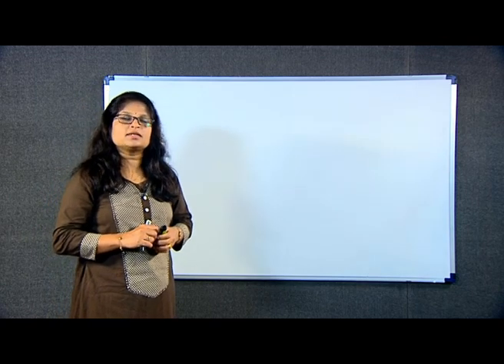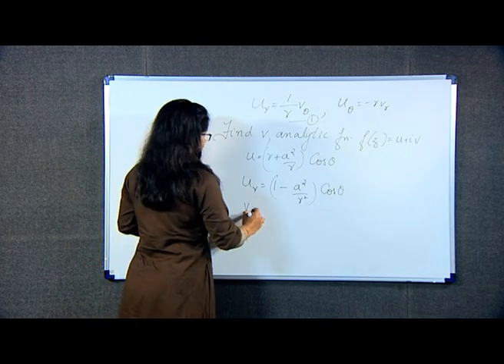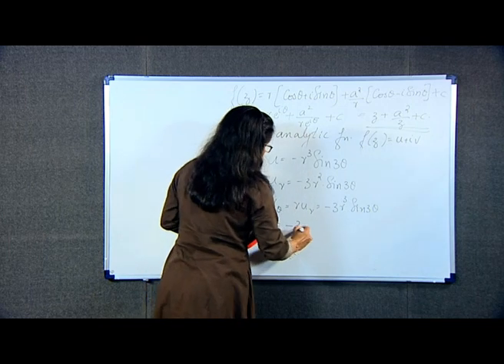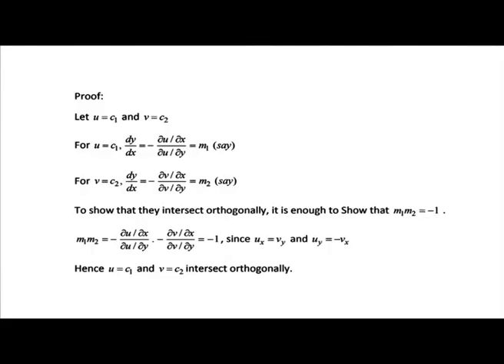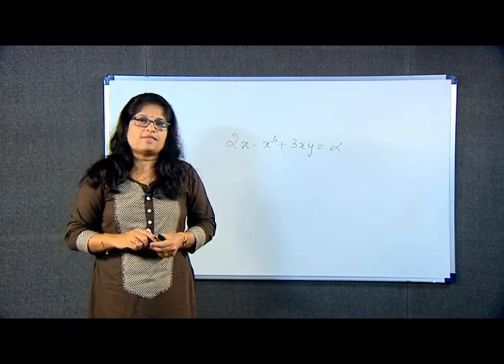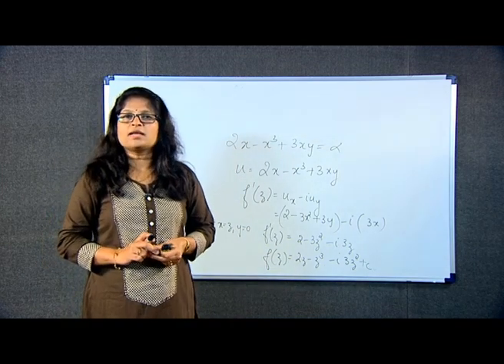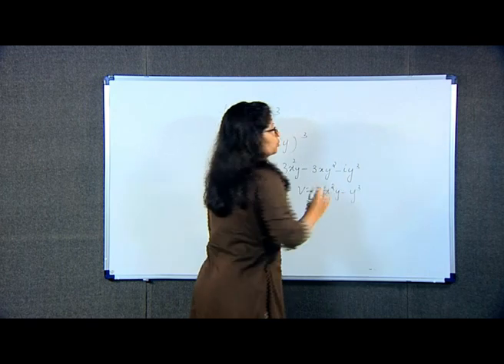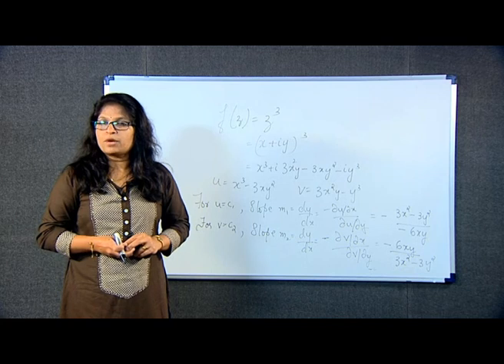ORTHOGONAL CURVES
Subject : Mathematics
Course Name : Complex Variables